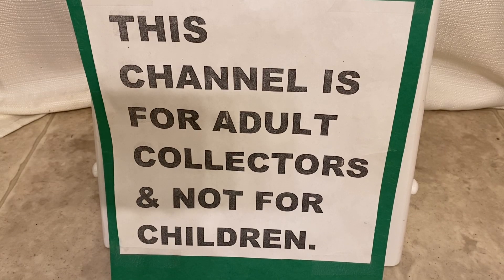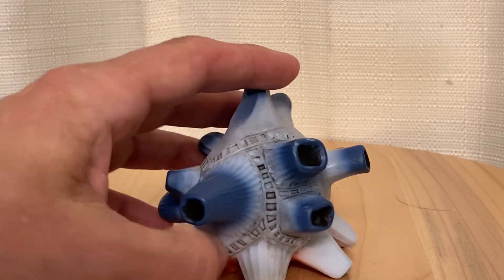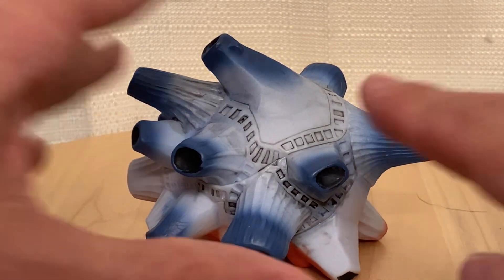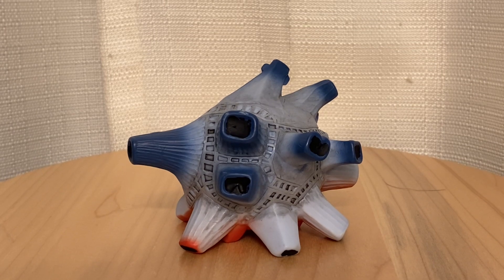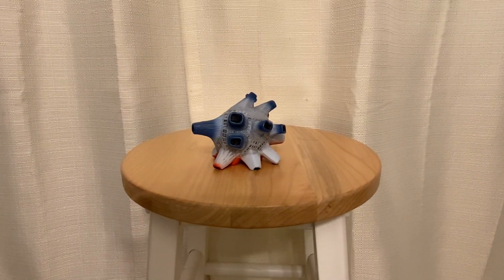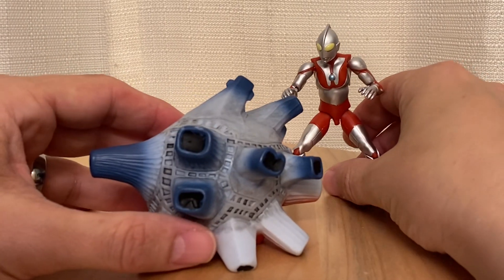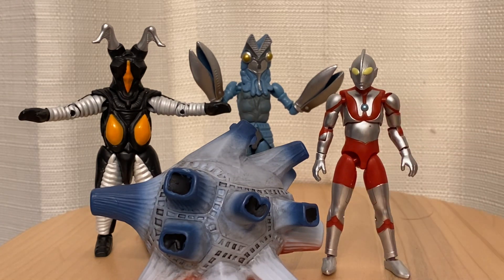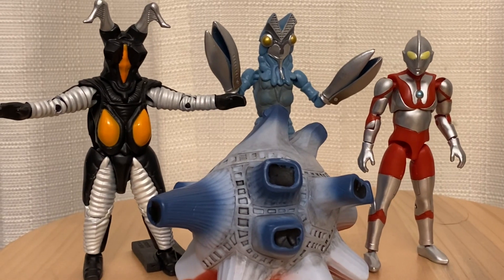Bandai 4D Monster Breton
Bandai Ultra Monster Series 130 4D Monster Breton